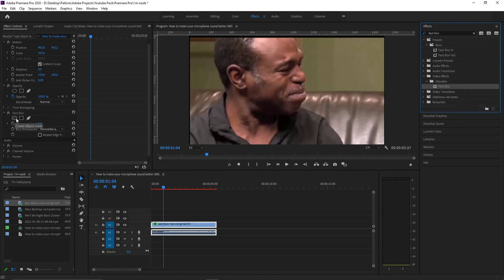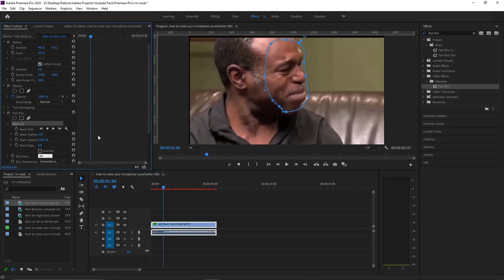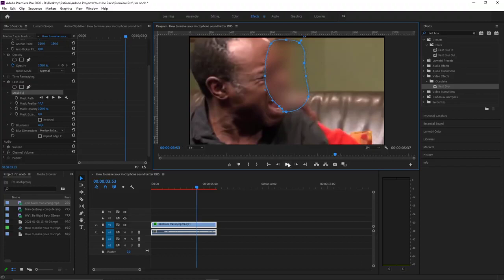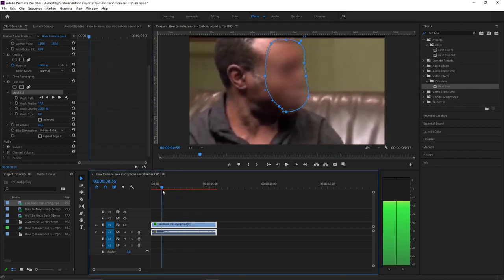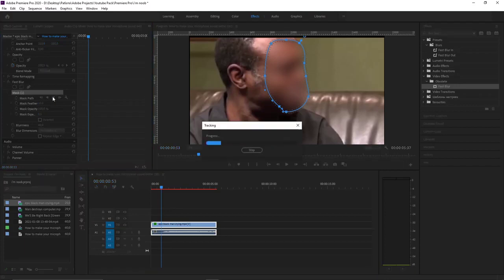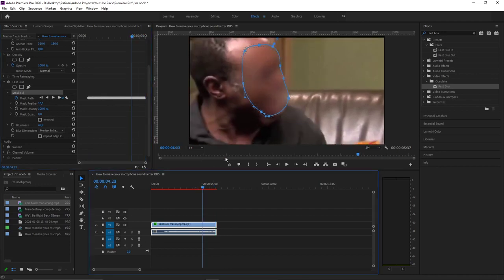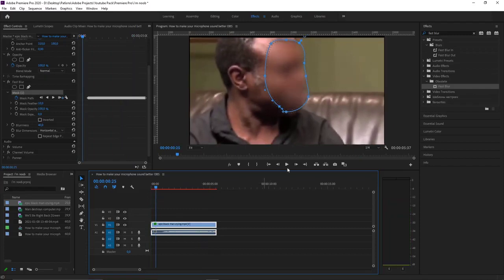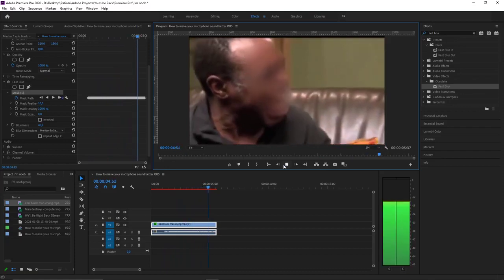How To Blur Moving Objects In Premiere Pro ✅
In this video you will learn how to blur moving objects in premiere pro!